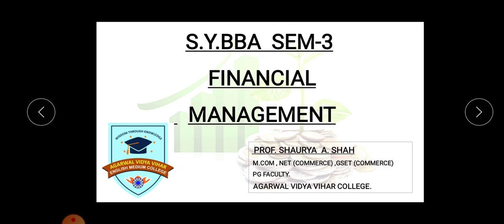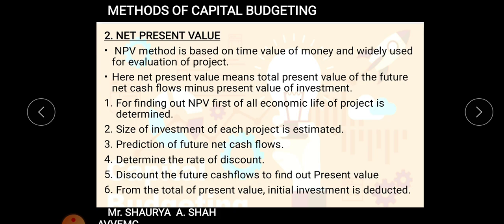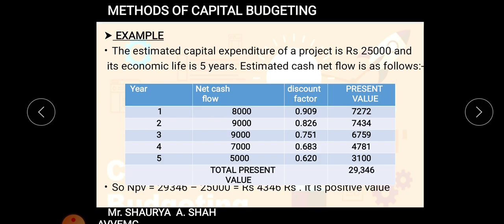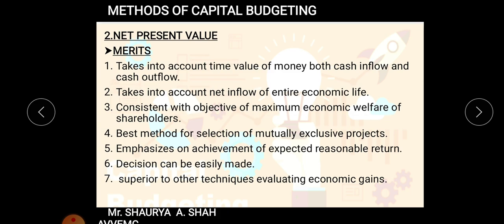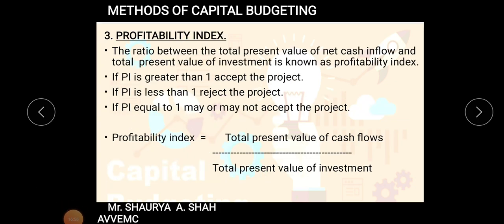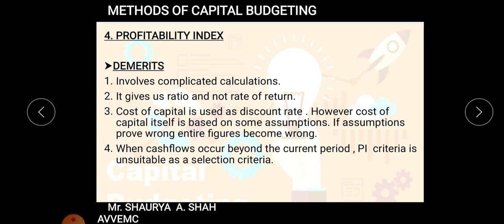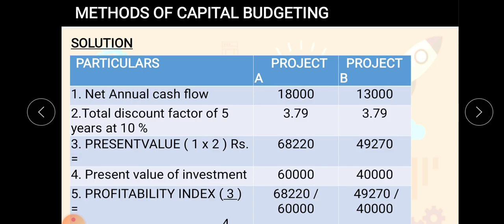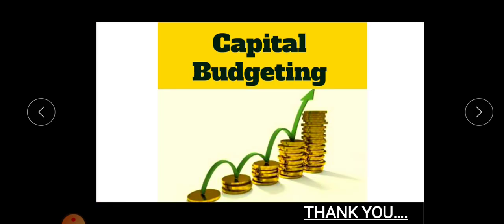SYBBA_FM_02_7_2020_SAS